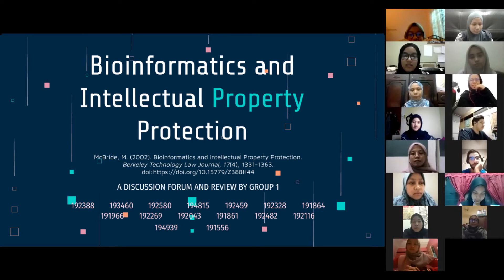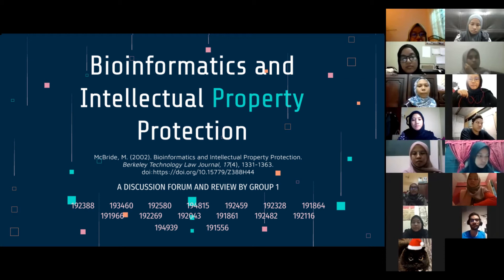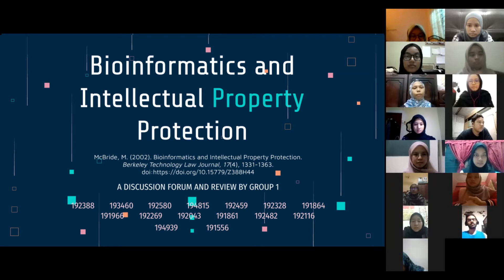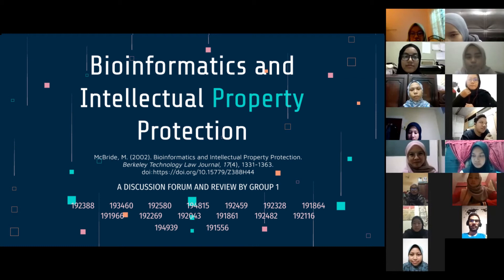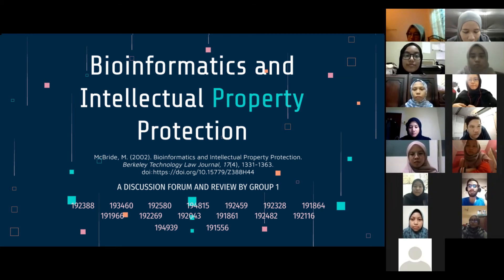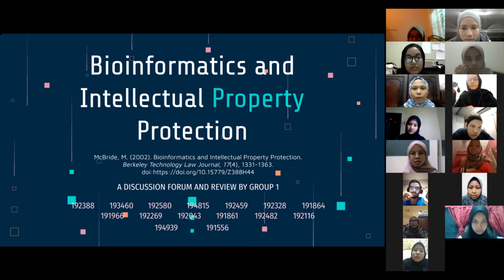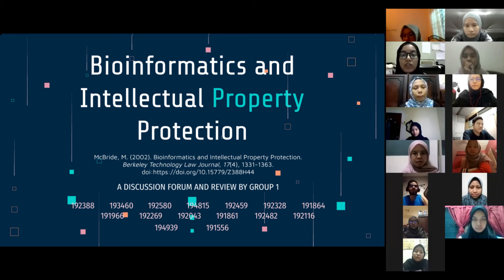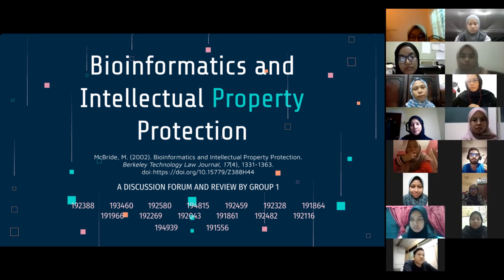Bioinformatics and Intellectual Property Protection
An assignment on article review for SBP3510.
Lecturer: Prof. TS. Dr. Cheah Yoke Kqueen
Produced by: (GROUP 1) 3rd Year of Biomedical Sciences, UPM.